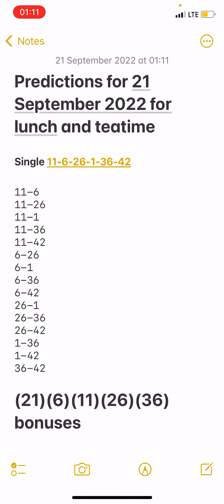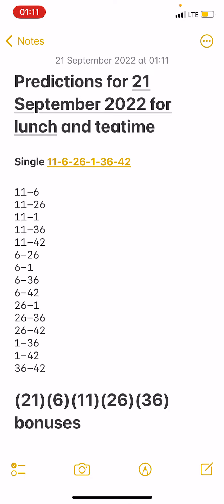Daily boooom predictions for 21 September 2022 for lunchtime and teatime UK49s